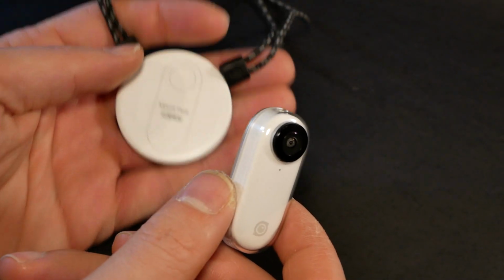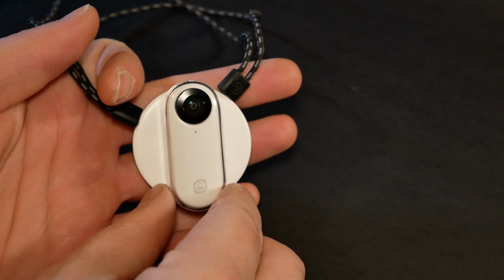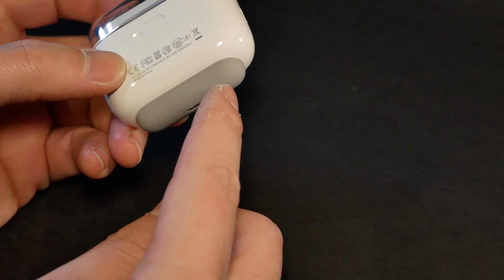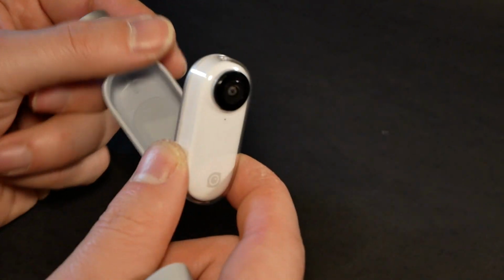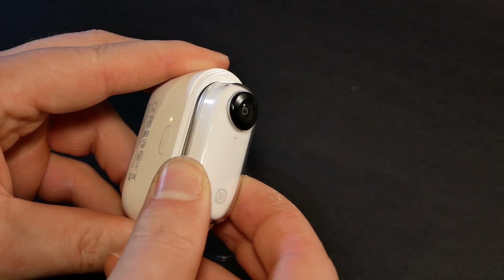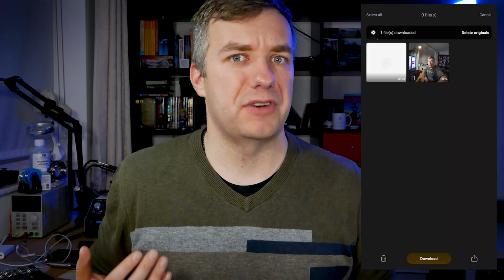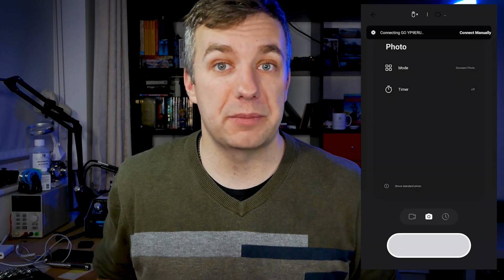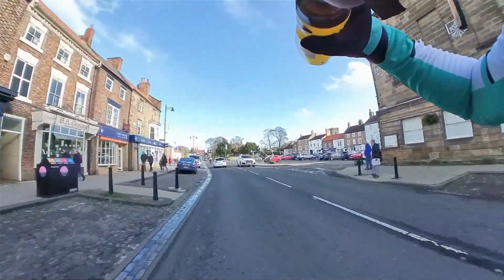Insta360 GO - but GO where exactly? [review]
INFO:
Thanks to Insta360 Go you can capture impressively stabilised footage of any fun moments! We are all in lockdown but it doesn't mean we can't have fun.

Ivan S, Jon R, Ha-Dida, Alan C A, Odd Magne N, Rick W, Herik A, Tommi A, Daniel G,
Leroxy, Mark A, Nodle, Marta H, Michal T, Natasha W, Paul S, Peter K

Special thanks to my November supporters:
Michael M, Kent S, Chris S-S, Edwin D, Ing.Büro, Jonathan H